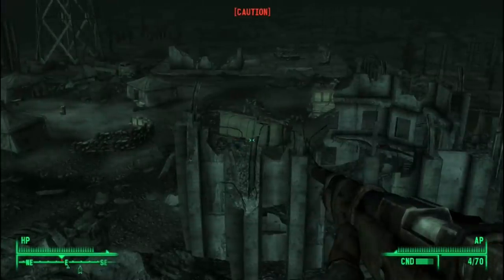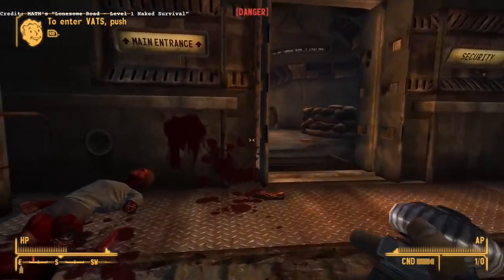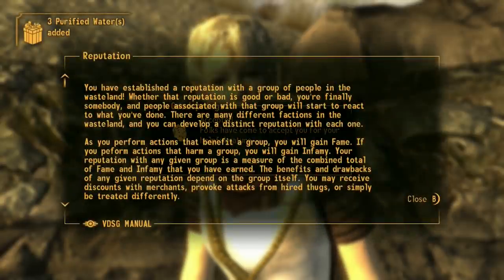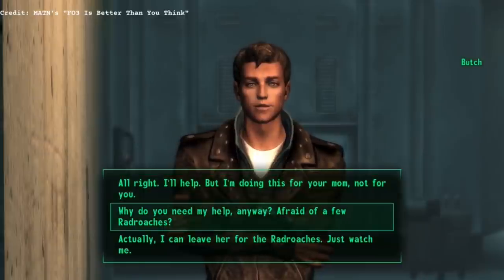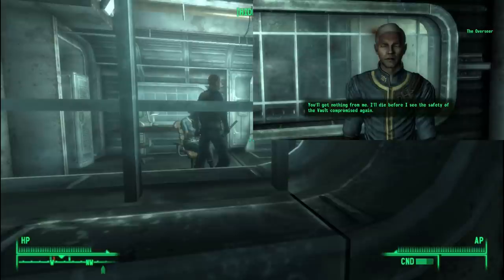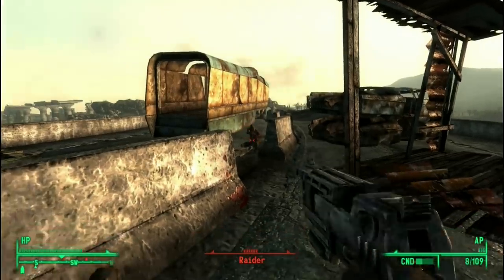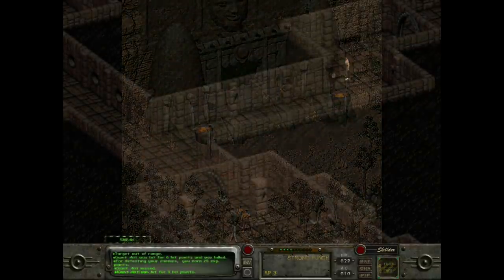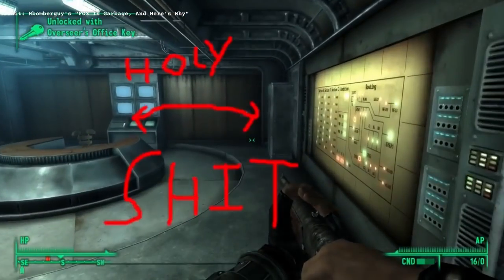Fallout 3 Is Worse Than You Know - Part 2 of ???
The second part of my response to MATN's "FO3 is better than you think".

An image from around the time FO3 came out showing the criticisms people had back then of the game

Oxhorn's "Too Much Personality" Fat Shaming of a teenage girl outside of Dick's Drive-in in Seattle in July of 2012 (he still keeps it as a private video... for some reason)

All music used is by Inon Zur or Mark Morgan from the ambient soundtracks of various Fallout games. Let me know if I've missed anything important.